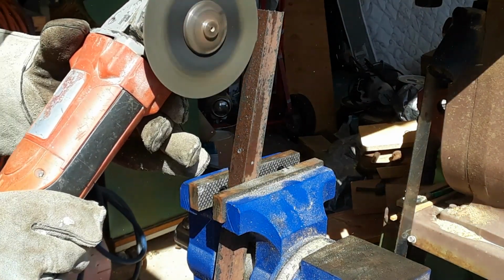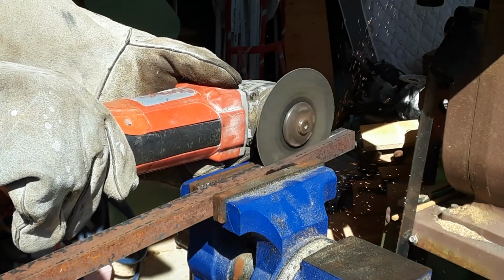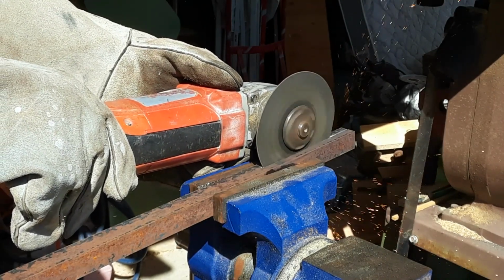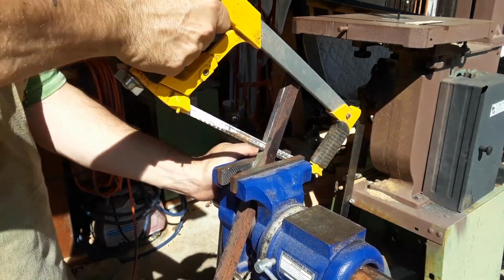100-Subs Giveaway: Ambidextrous Steak Flipper, Part 1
My channel is approaching a Kilometer stone, namely 100 (get it) subscribers. While I have time, I thought I would get started forging a 100-sub giveaway. I have not yet come up with the rules for the giveaway, as I ran into a supply problem in forging, and have to wait for new supplies to come in. However, we can still see how the raw product gets formed in this, now Part 1.

Your patience during my breaks in posting and your interest when I do post is deeply appreciated.